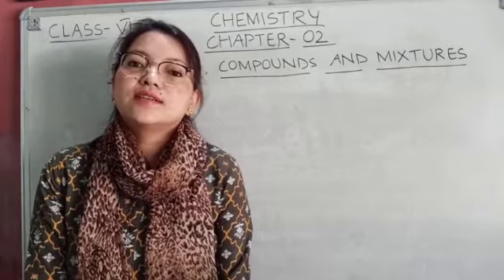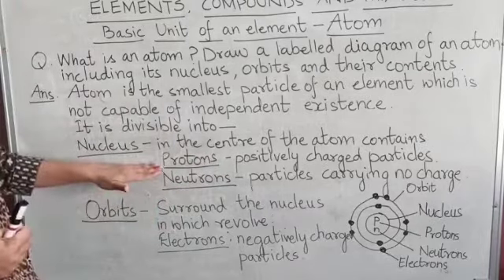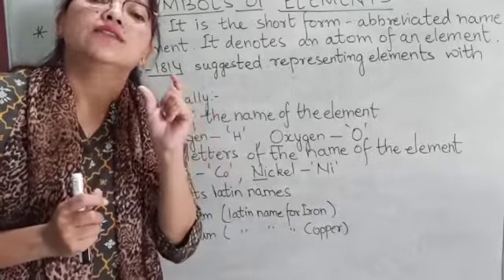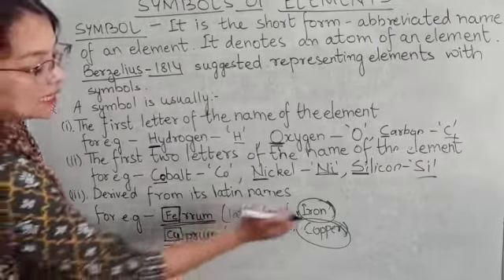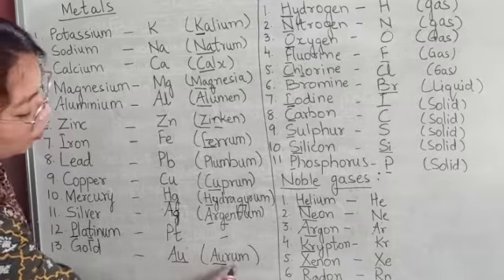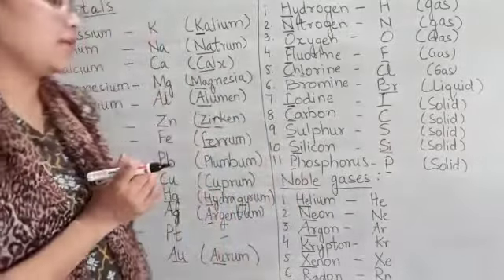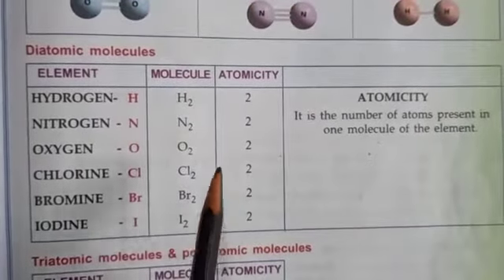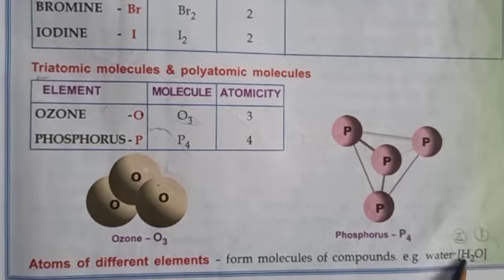CLASS:- VI(Sixth) "CHEMISTRY" CHAPTER-2(PART-II)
'NEW SIMPLIFIED MIDDLE SCHOOL' CHEMISTRY- I.C.S.E. For STD.- 6